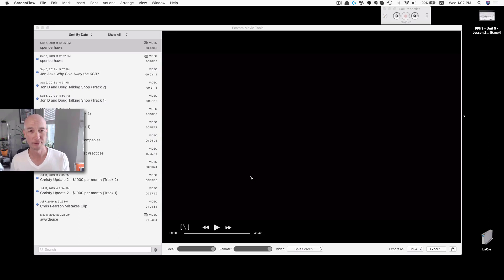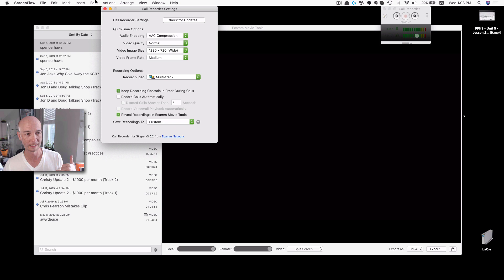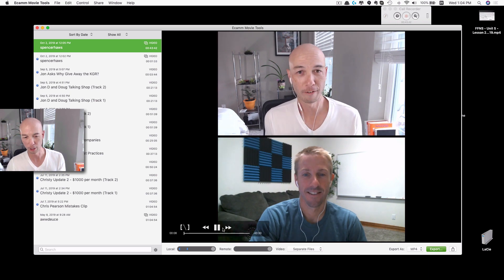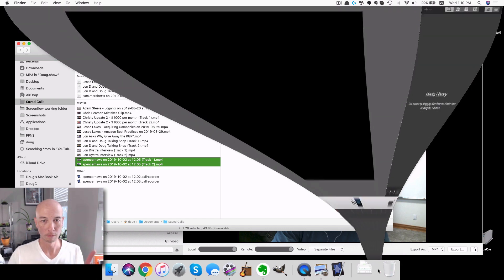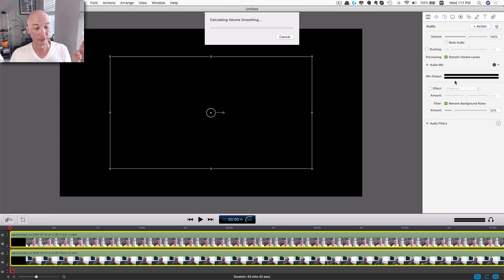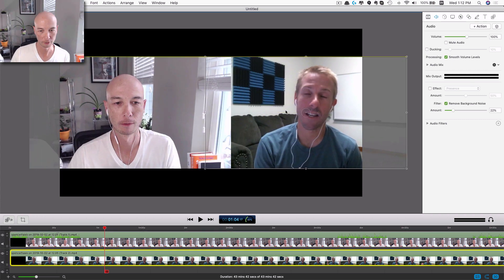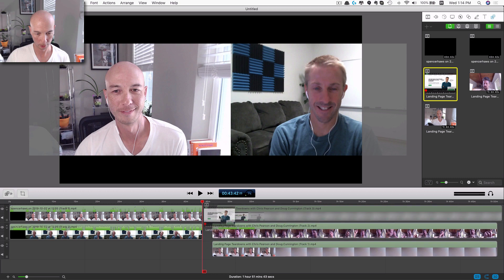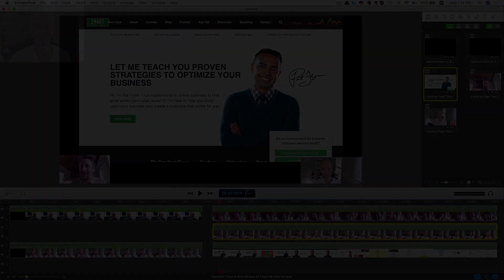How to create videos with Skype, Ecamm Call Recorder, and Share Your Screen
I show how I record interviews and podcasts with skype and Ecamm Call Recorder, including sharing your screen.

FREE! Get all my TEMPLATES and SYSTEMS